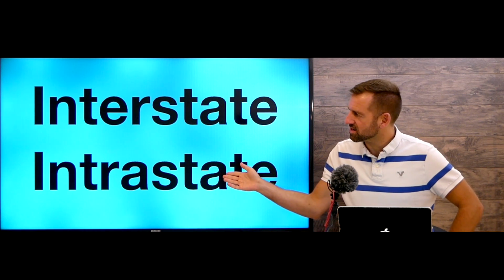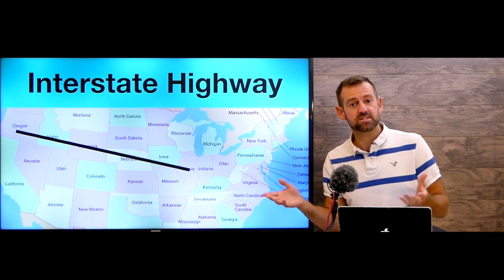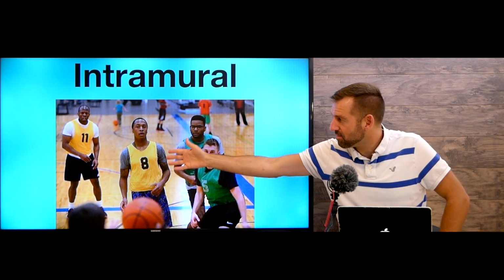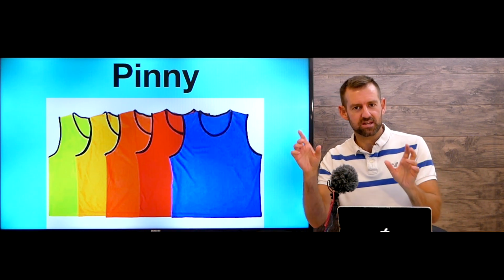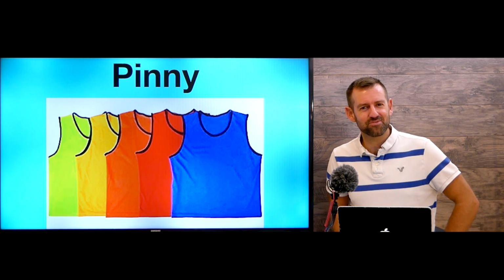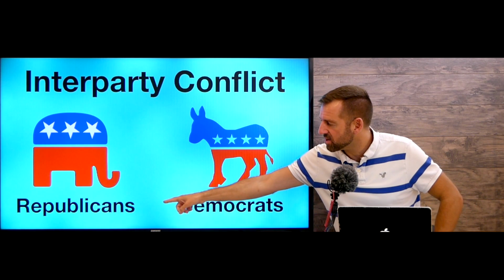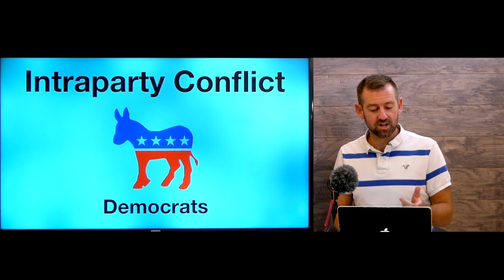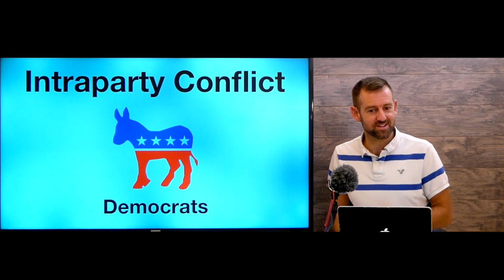INTER or INTRA?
Do you know the difference between INTER and INTRA? They are pronounced almost the same but have a different meaning!